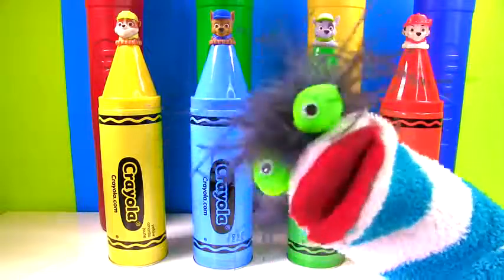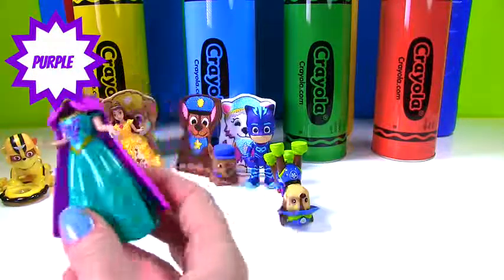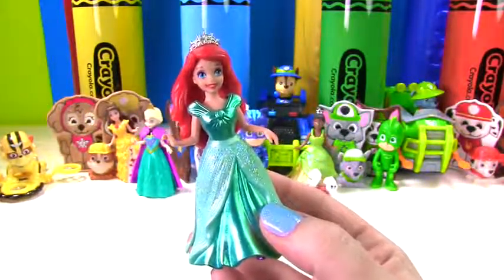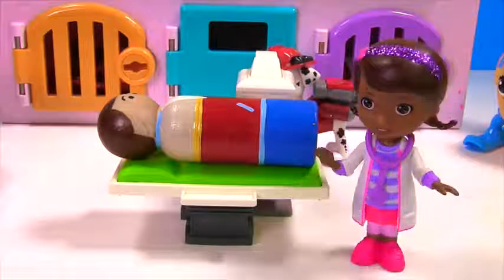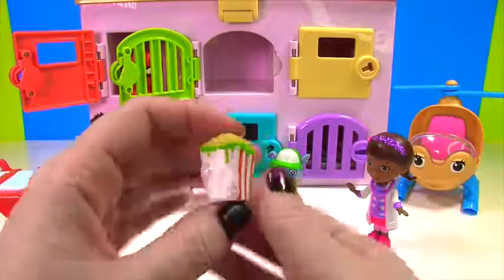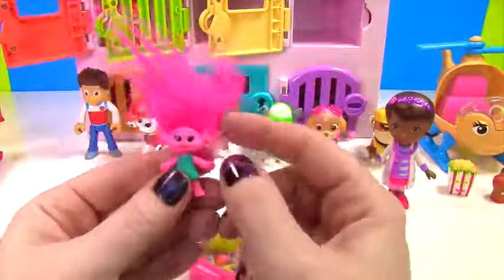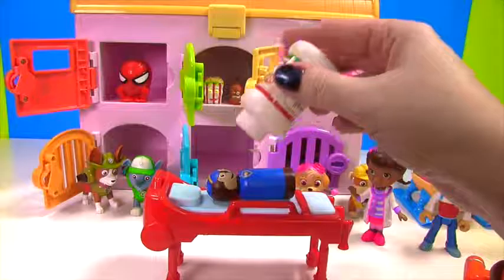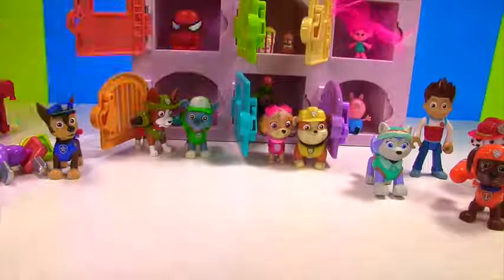Best Learning Colors Videos for Children Paw Patrol Crayon Toy Surprise